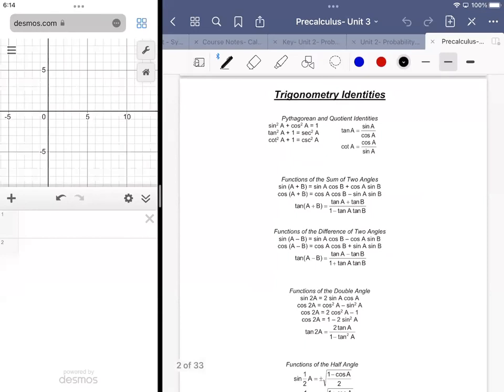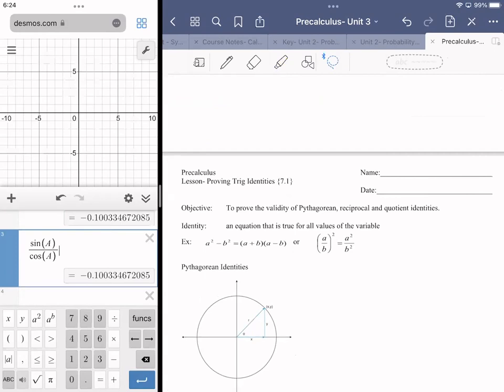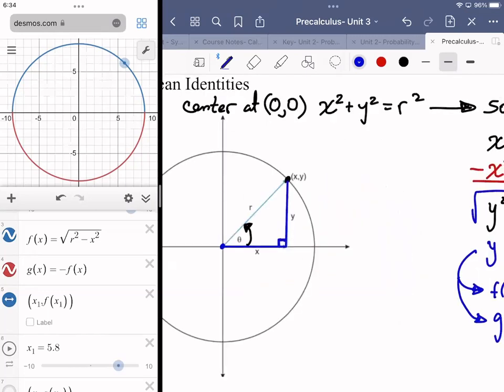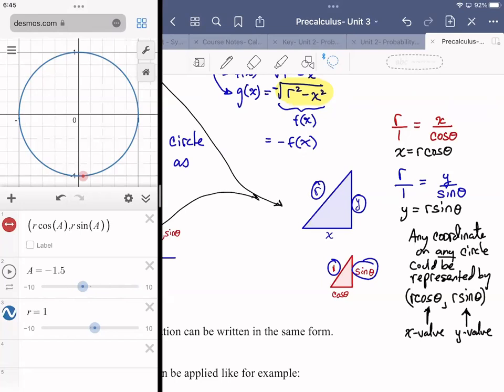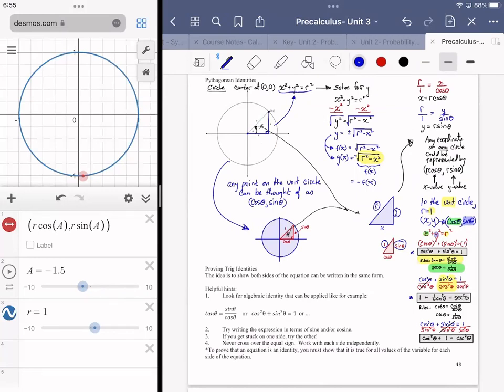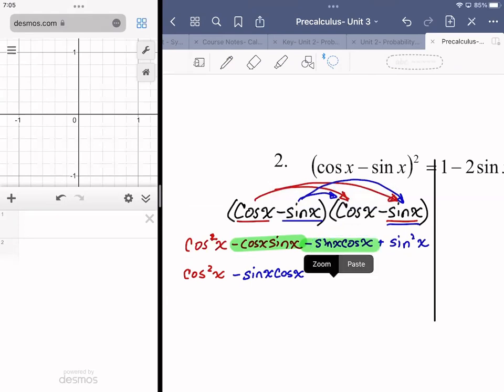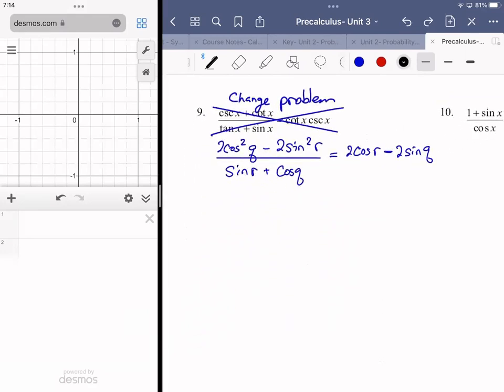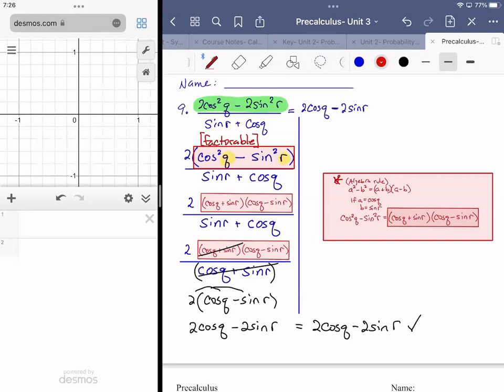Precalculus Lecture p46 - 49